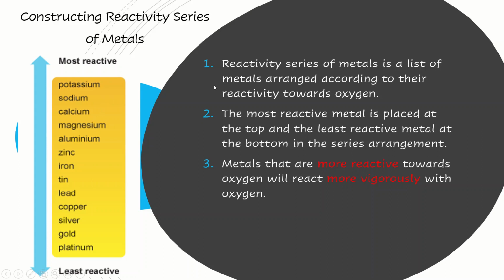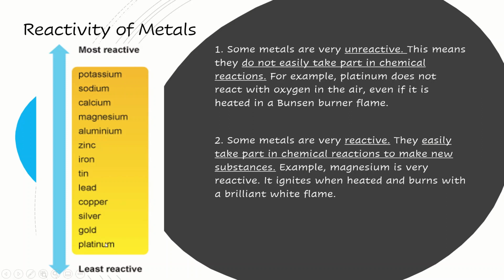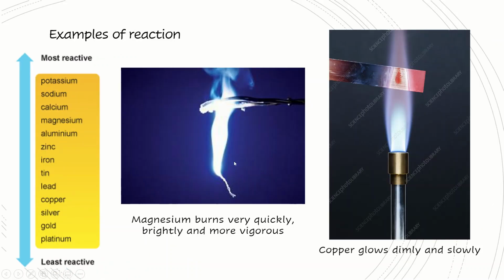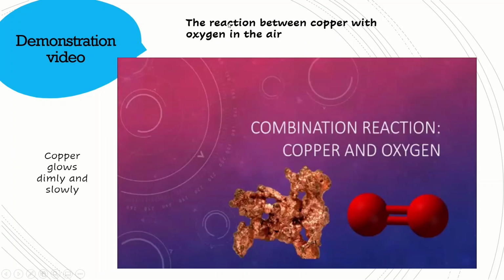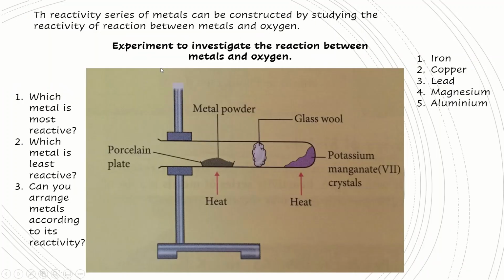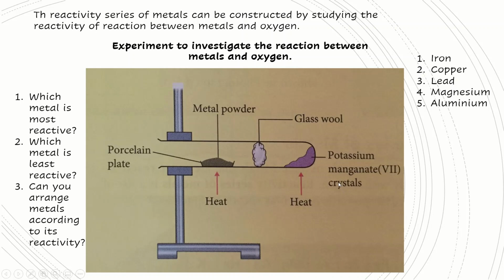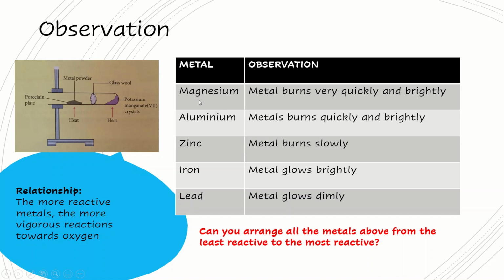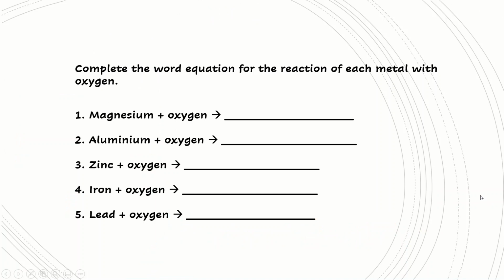Part 1 l Reactivity Series of Metals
KSSM - Cambridge Syllabus (Checkpoint) for MRSM Parit